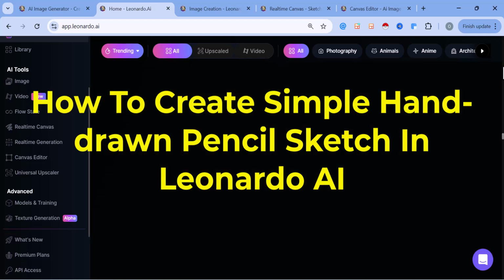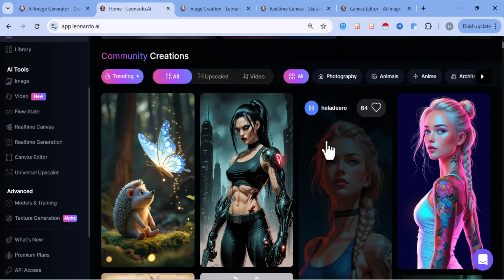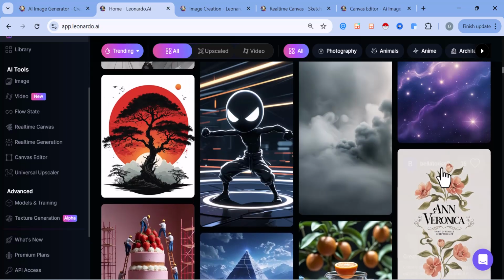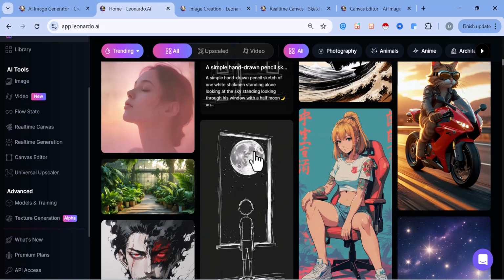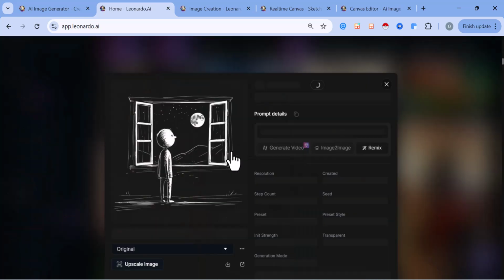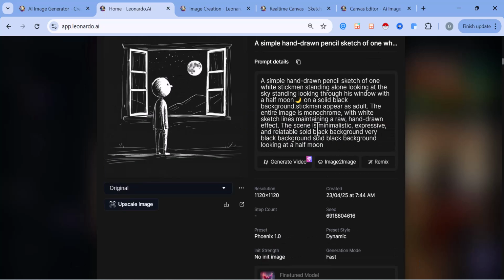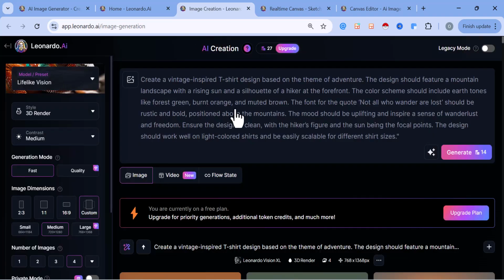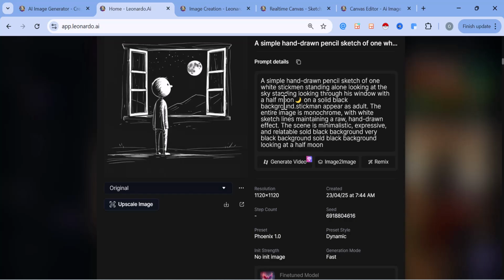How To Create Simple Hand-drawn Pencil Sketch In Leonardo AI (Best Method)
In this video, I’ll show you exactly how to make pencil sketch in Leonardo step by step so you can get results quickly and without confusion.

I’ll walk you through how to use leonardo ai andhow to use leonardo ai flow state , why it matters, and the best way to approach it so you can successfully learn how to use leonardo ai video and  how to use leonardo ai tool right away.

If you’ve been wondering how to use leonardo ai 2024 and how to use leonardo ai tutorial this guide will make it clear and easy to follow.